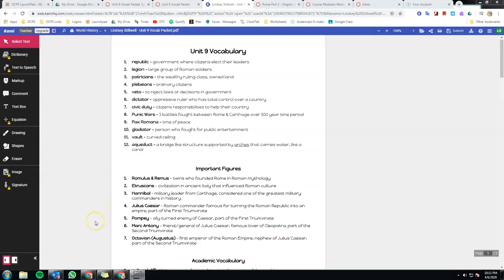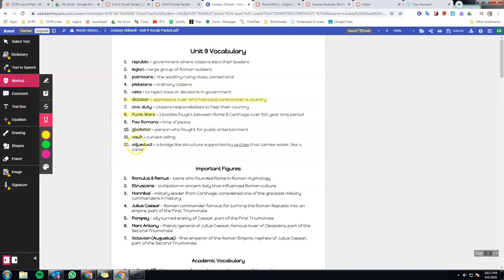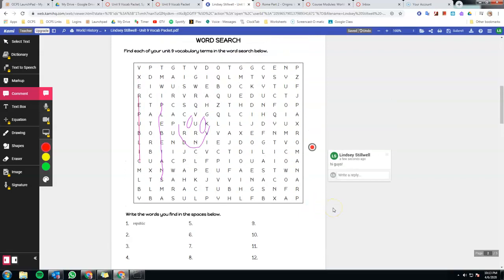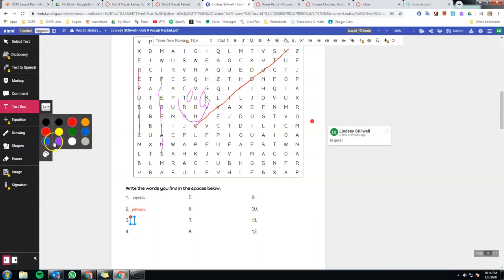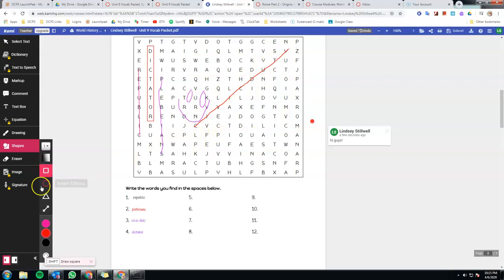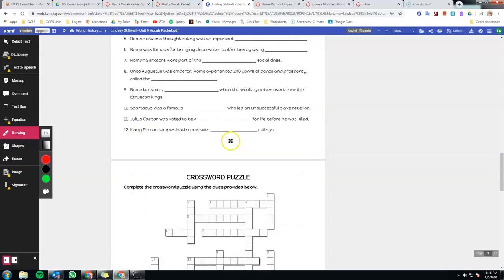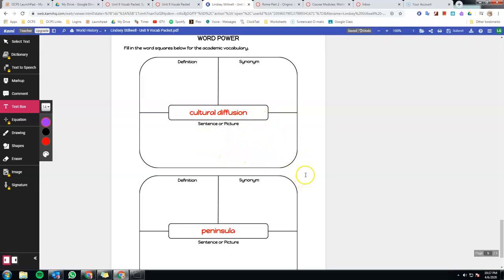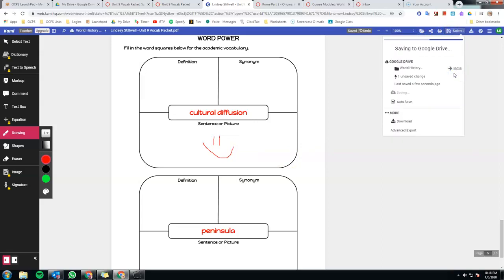Kami Student Tutorial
A basic how-to for students to use Kami.
All images copyright Kami 2020.